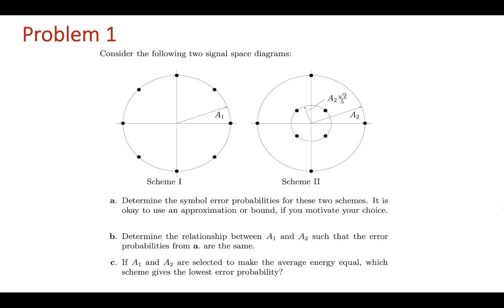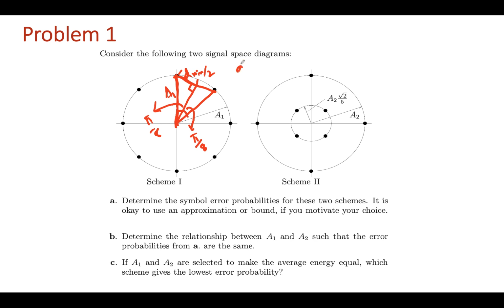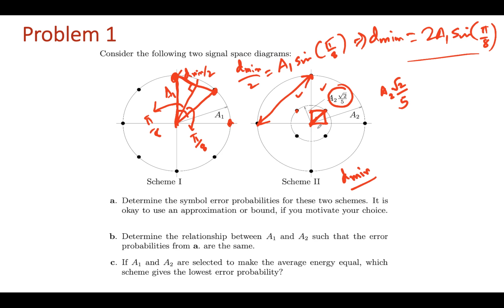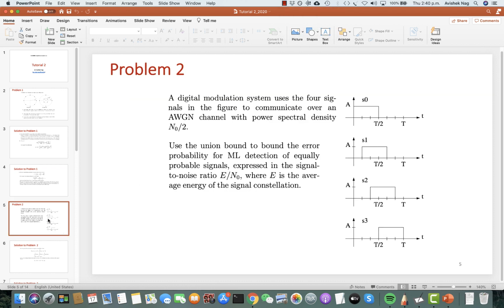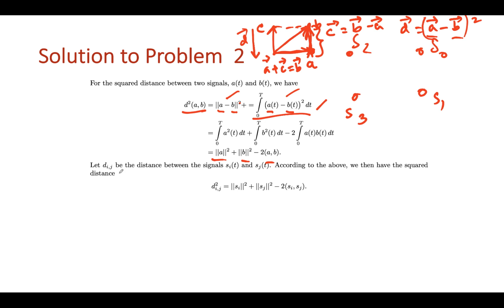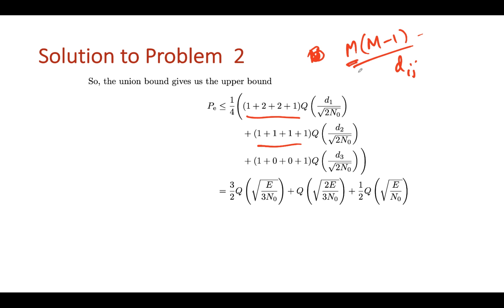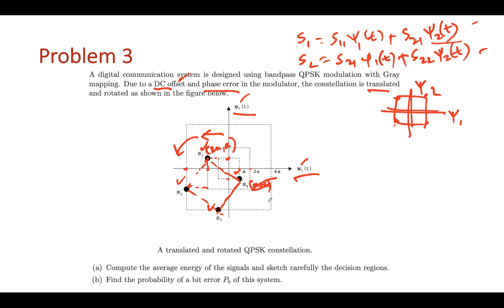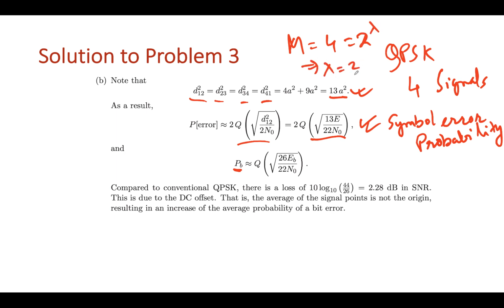digi_com_17